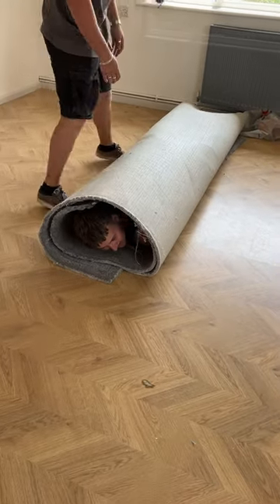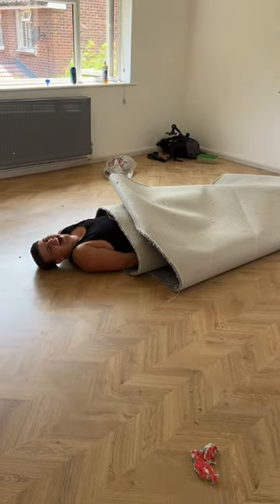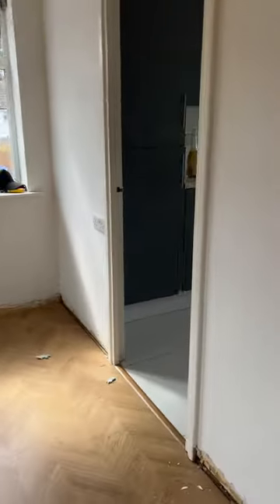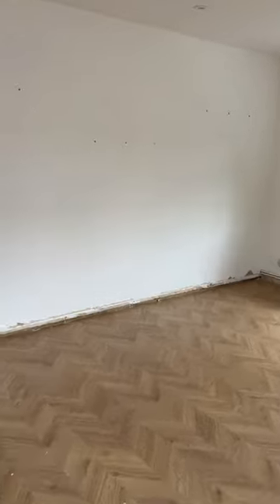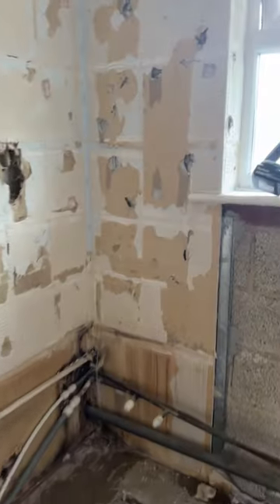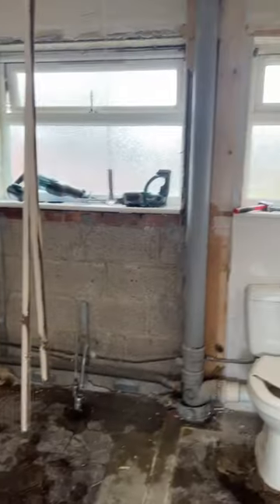We Rolled Up Our Mate In Carpet!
Builders Banter & Brews

Thank you for everyone whos supported us and gets involved we appreciate all your comments and likes.